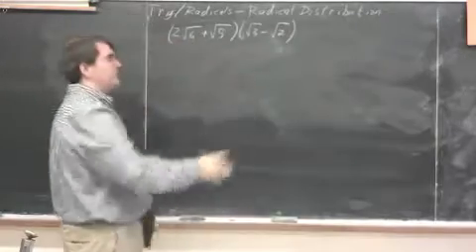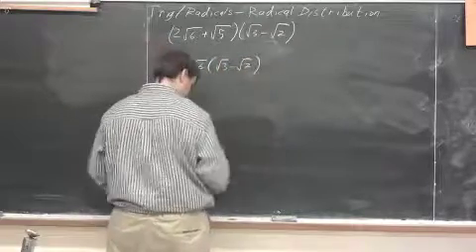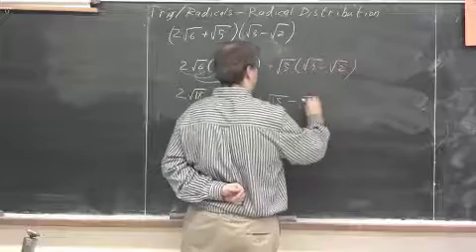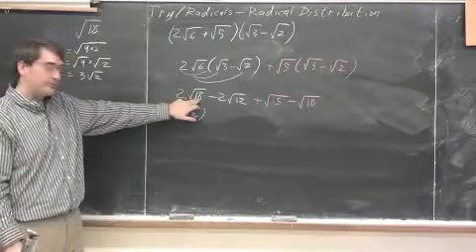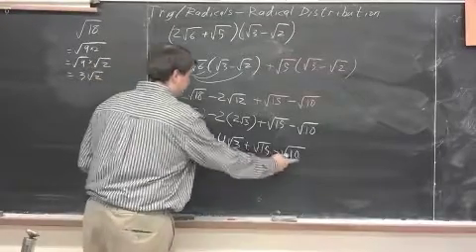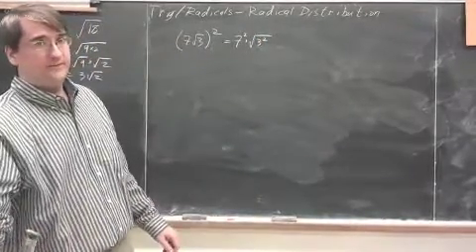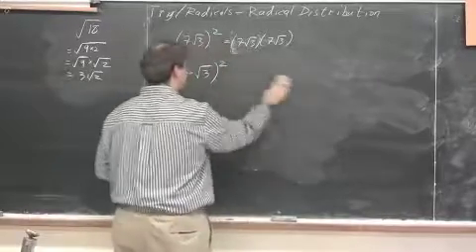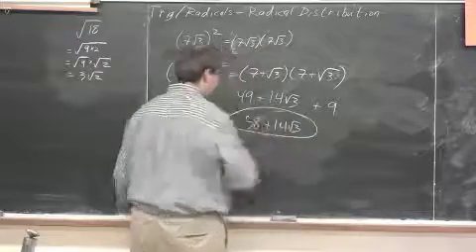Honors Unit 11 - Radicals and Trig - Radical Distribution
This video describes how to apply the Distributive Property to expressions involving radicals, including single and double distribution